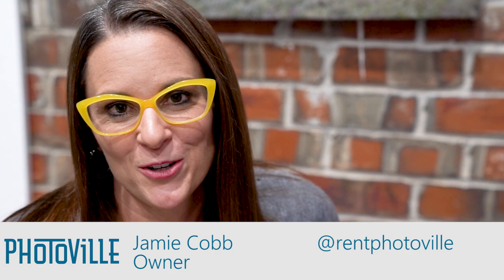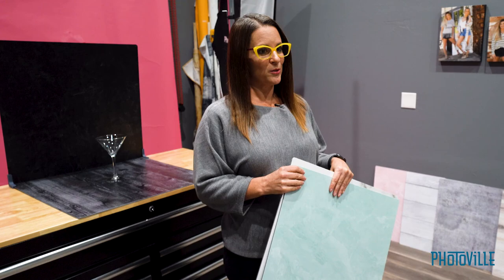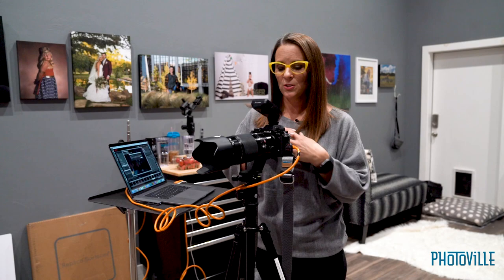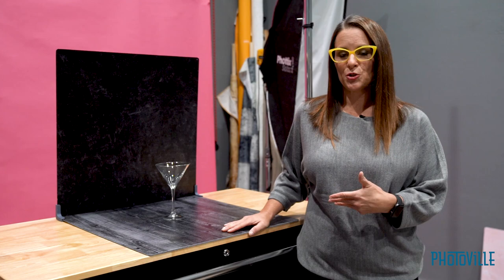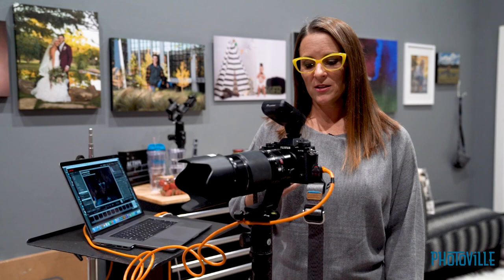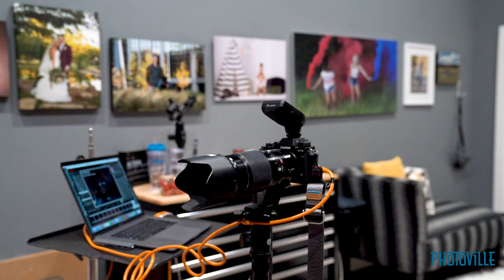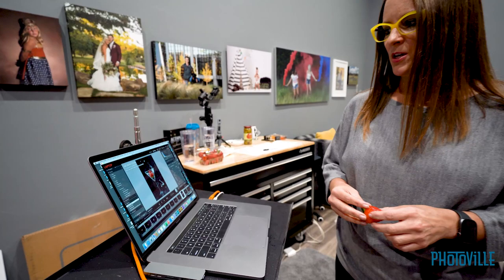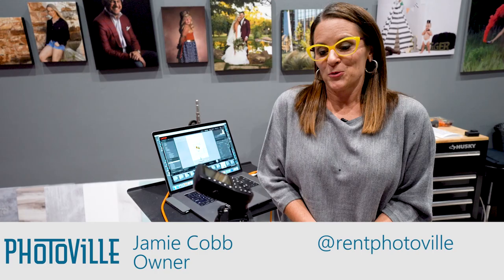Product Photography: How the pros do it - The Splash Technique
Learn to photograph a drink mid-splash in less than 5 minutes! Plus, find out from a professional photographer what backdrops every new and experienced photographer needs.

Join our FACEBOOK VIP COMMUNITY (tips + tricks shared | photo questions answered | over 7000 members)